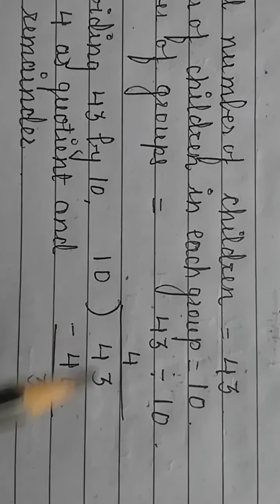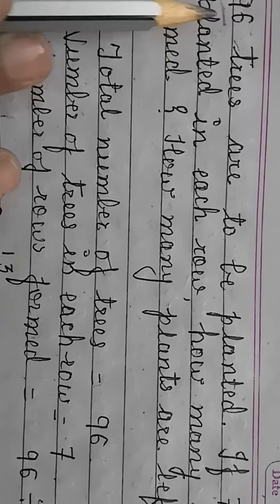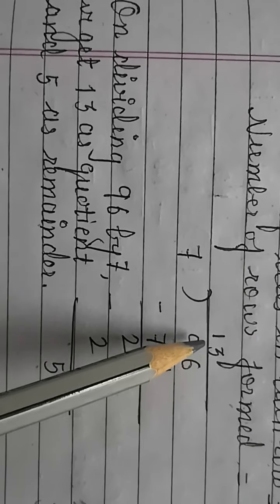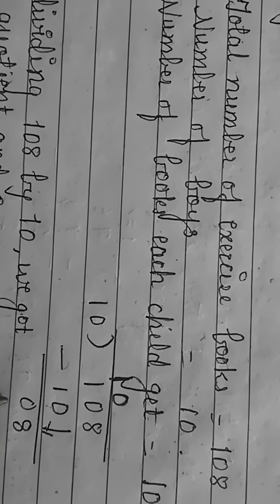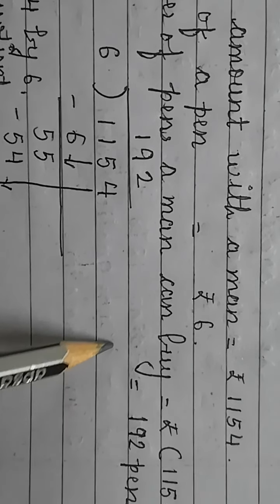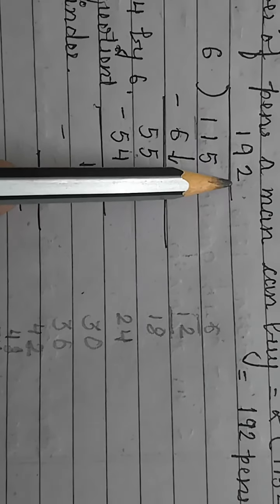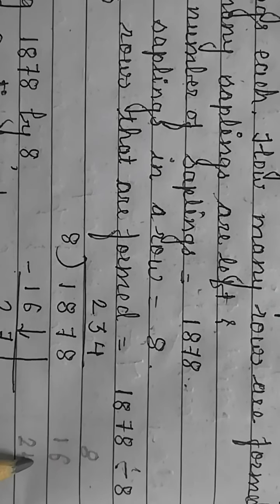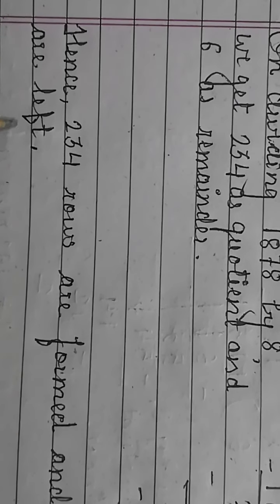std 3rd Ex 33